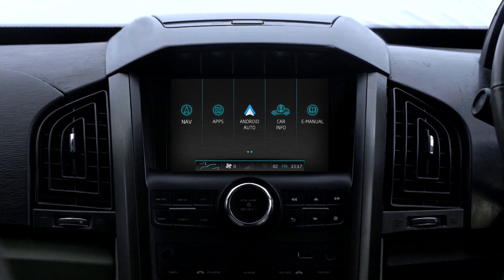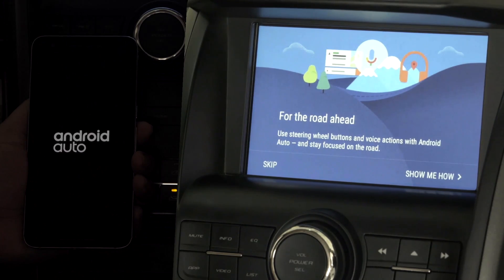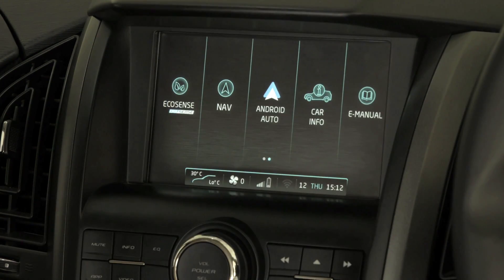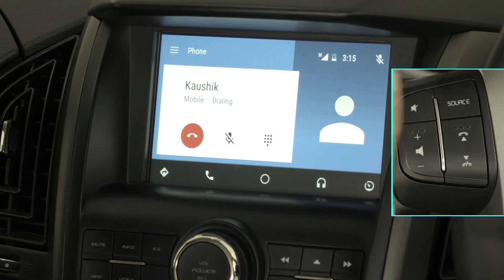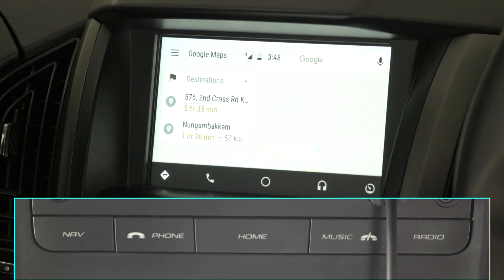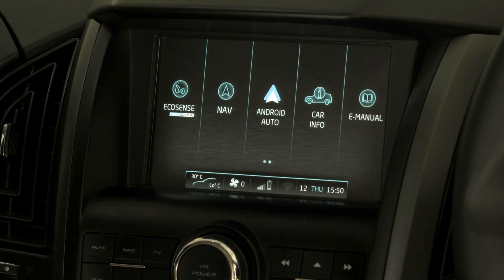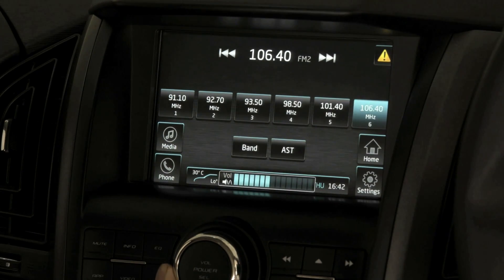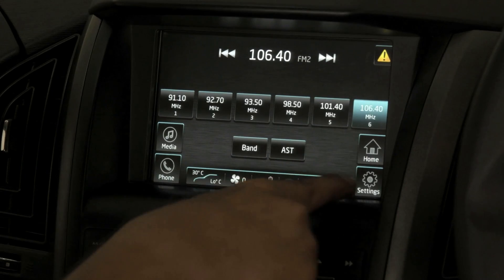Mahindra XUV500 Technopack - Android Auto Tutorial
Mahindra & Mahindra has launched Android Auto in its premium vehicle "New Age XUV500". This is the tutorial video of Mahindra XUV500 Android Auto.